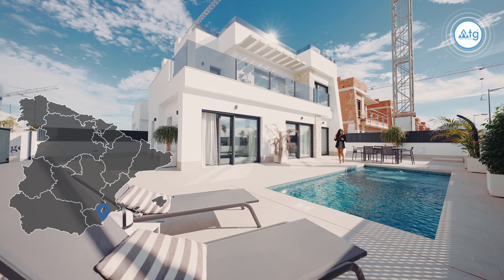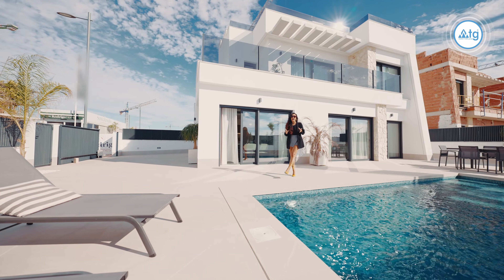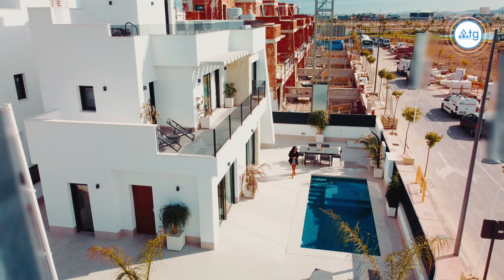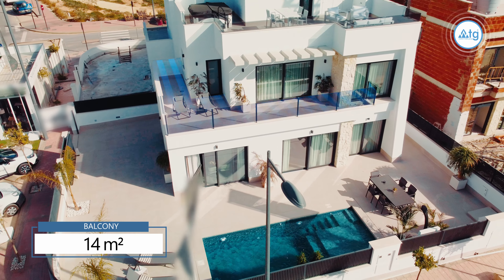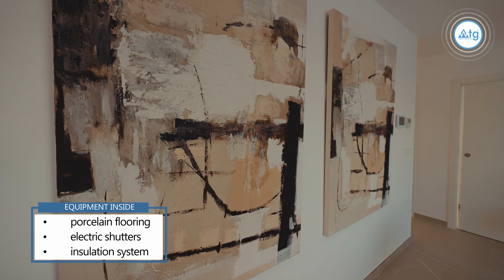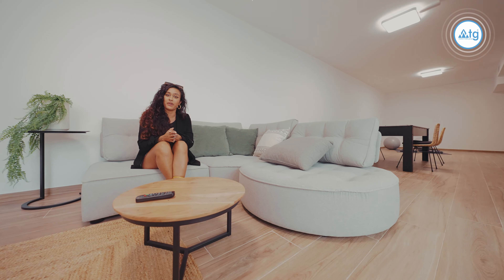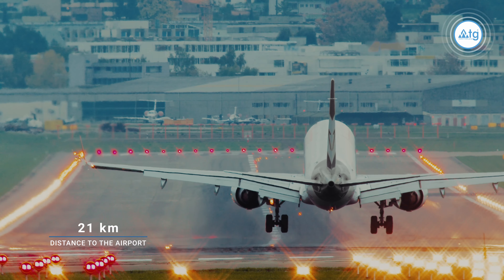Embrace Luxury Living – Villa for Sale in Santa Rosalia, Spain. Your Ideal Property in Spain Awaits.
Price: € 549 000 | Bedrooms: 3 | Bathrooms: 4  | Plot size: 343m² | Property size: 190m²

There is: оpen parking, cellar, patio, garden, 2 terraces, green zone, fenced plot, A/C pre-installation, аerotermia, jacuzzi, intercom, electric blinds, dressing room, disabled access, household appliances, microwave, stove, dishwasher, washing machine, refrigerator, satellite dish, built-in wardrobe, partly furnished, central electricity supply, solar panels, central water-supply system, security door.
Close to the golf course, hospital, supermarket, restaurant. .
The area has good transport links.
Magnificent climatic conditions and developed infrastructure make Santa Rosalia an ideal place for holiday and permanent residence.

🔥 I WANT A DISCOUNT!

✅ Built area: 222 m2
✅ Plot size: 306 m2
✅ Solarium: 41 m2, terrace: 14 m2.
✅ Private pool: 18 m2.
✅ Orientation - West.
✅ New Build.
✅ 3,94 km to sea

00:00 - Villa in Santa Rosalia
02:41 - Living, Dining and Kitchen
04:03 - DISCOUNT
04:22 - First Bedroom
05:18 - Master Bedroom
06:29 - Third bedroom
07:03 - Solarium
07:57 - Basement
09:32 - Location
10:15 - Available / Purchase